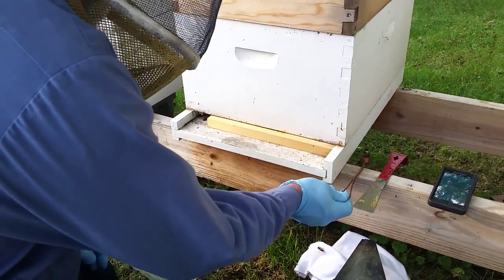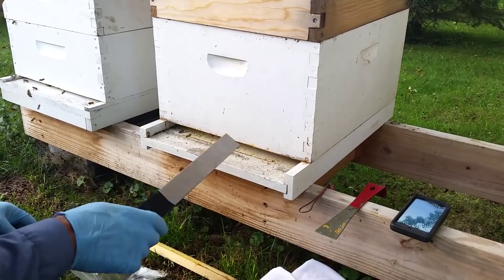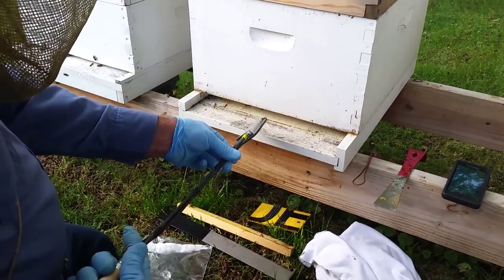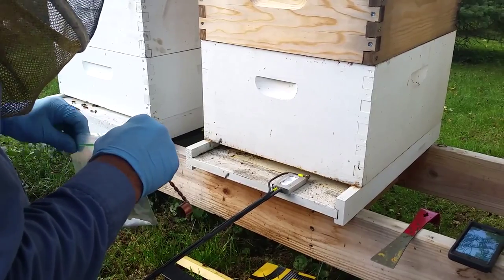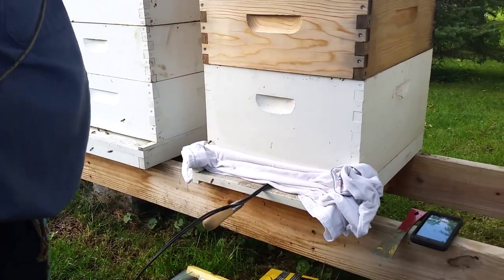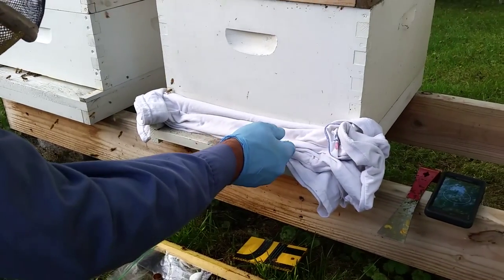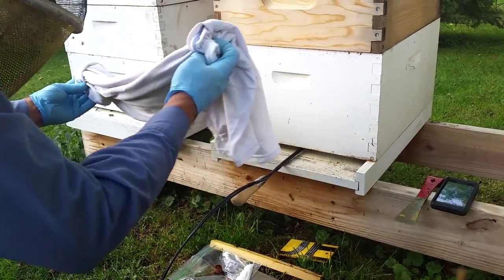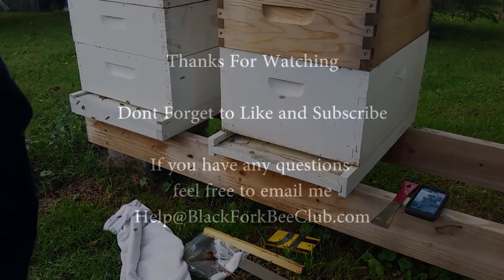How to Remove Varroa Mites with an Oxalic Acid Applicator From Your Honey Bees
Demoing the Oxalic Acid Applicator on a Hive with a standard size opening on the front.

If you enjoyed our video please consider becoming a Patron and help supporting our future videos